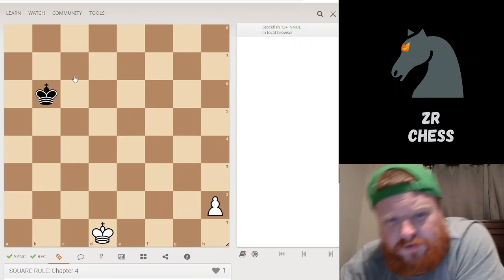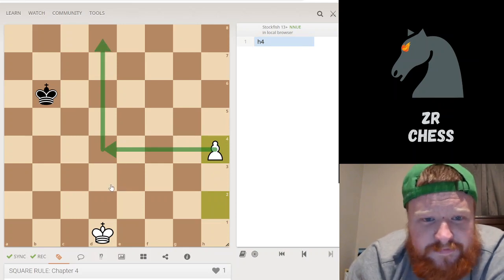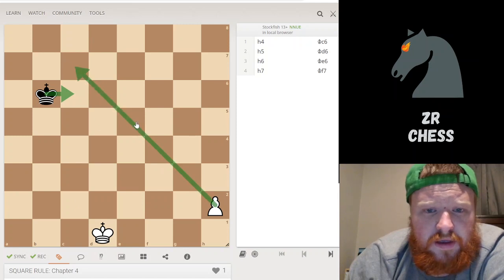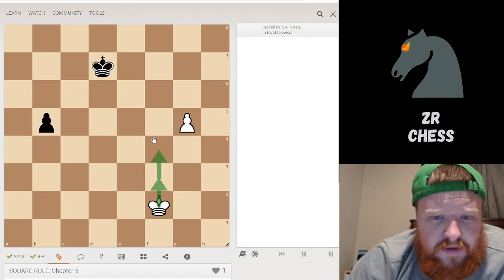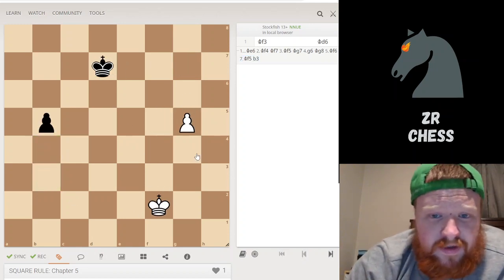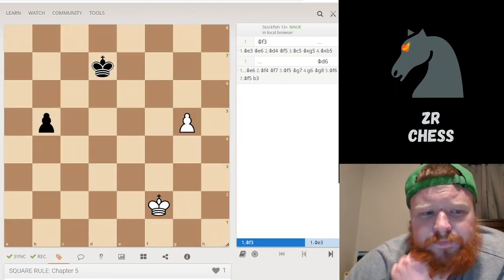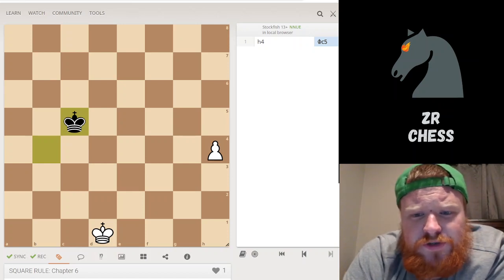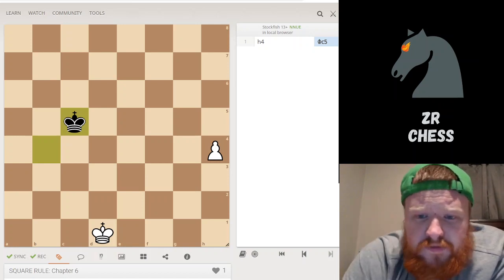Calculate Chess QUICK with the Square Rule!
Today we go over a great shortcut to calculating endgames called the square rule! Make sure you know this! This is very important to save you time in time sensitive games as well as save energy in calculation!